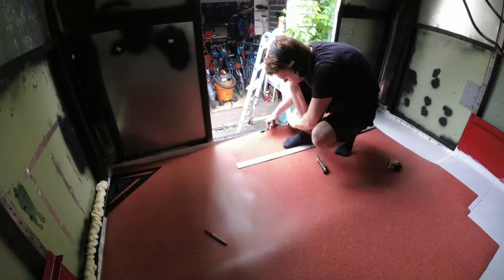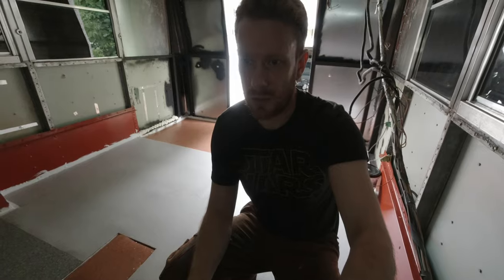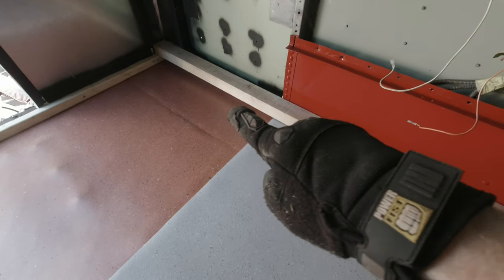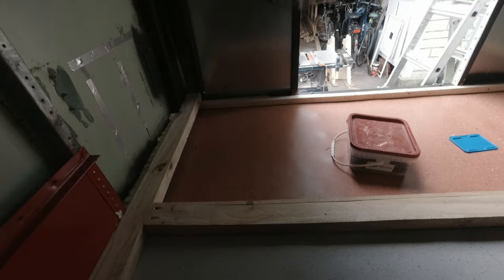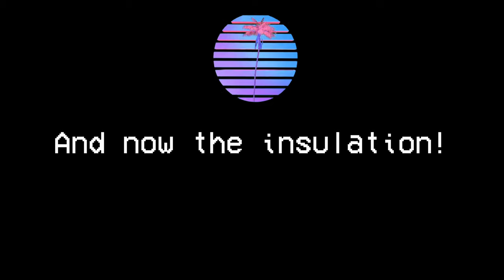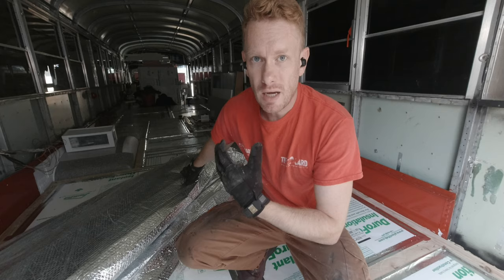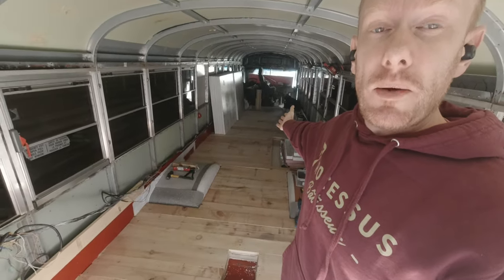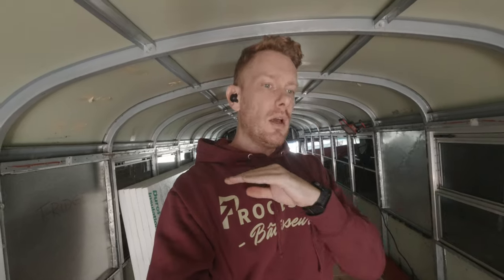Here Is How I Made My Subfloor | Ep.22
In this episode, I show you how I made the frame for my new floor, how I insulated it using R10 foam boards and finally, how I created my cheap subfloor without too much money.
When I bought the bus during the pandemic (July 2021), there was a wood crisis that made the price of any kind of wood extremely expensive. Fortunately for me, I was able to buy a high quantity of lumber wood planks from @HabitatforHumanity based in Ottawa which I am greatly thankful for.
It takes a lot of research, but you will save tons of money!

Installation process:
08:48 Wood Framing
12:07 Insulation
15:29 Vapor barrier
16:43 Subfloor installation with lumber planks

Here is how I saved money:
00:45 Rubber flooring (optional)
07:30 How I found wood for really cheap
14:55 Got more than 500sq.ft of Reflectix for (almost) nothing
17:40 Buy lumber planks instead of wood sheets

Gear and editing tools used:

Sairen Dual Mic
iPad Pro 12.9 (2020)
Lumafusion App